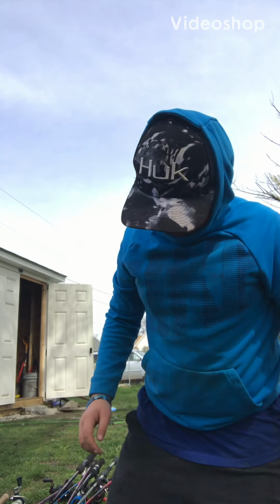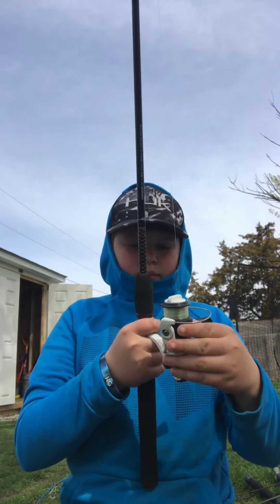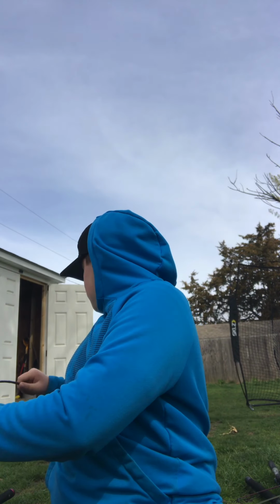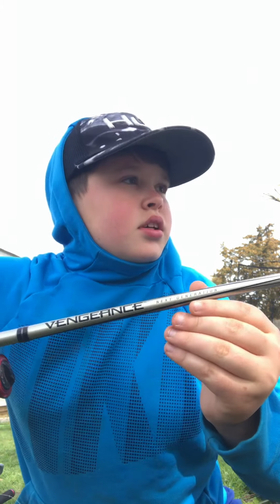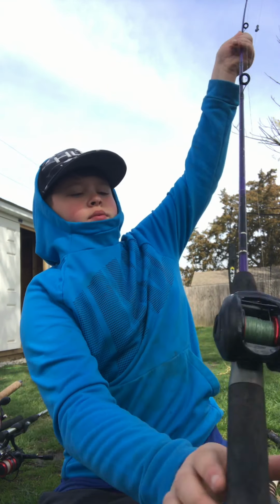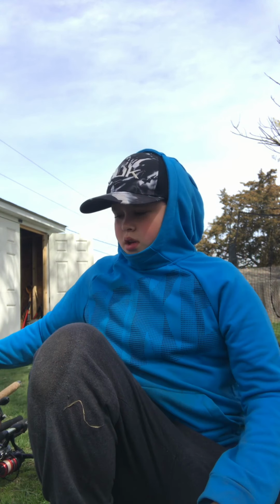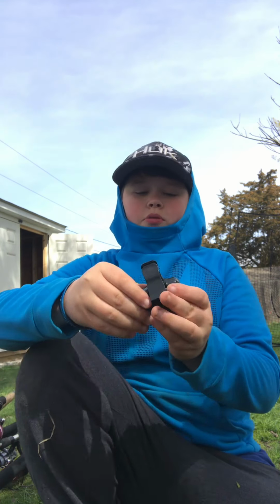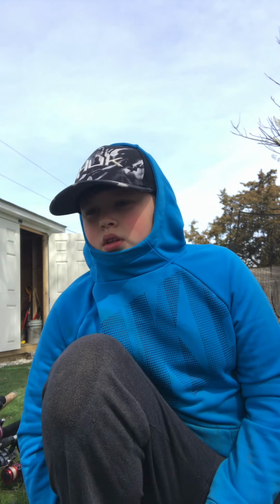My fishing rod and reel arsenal